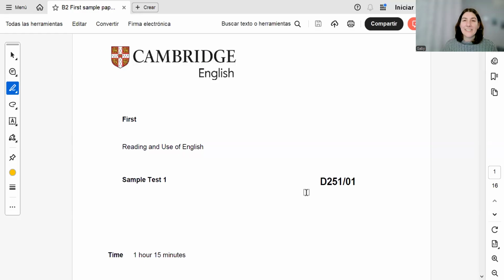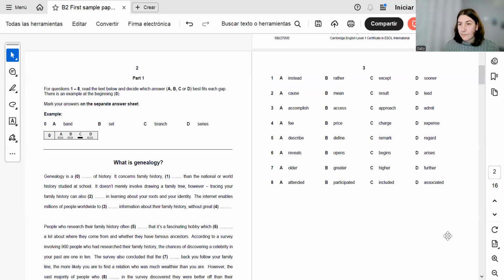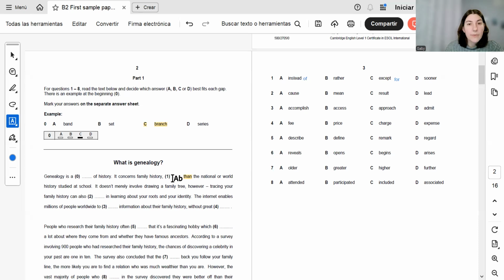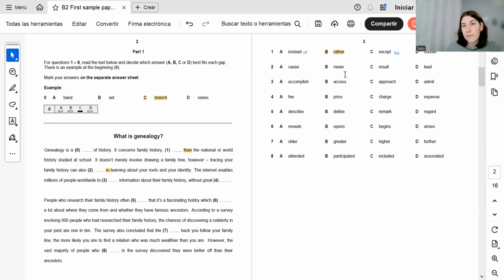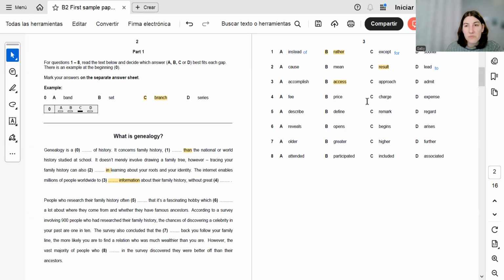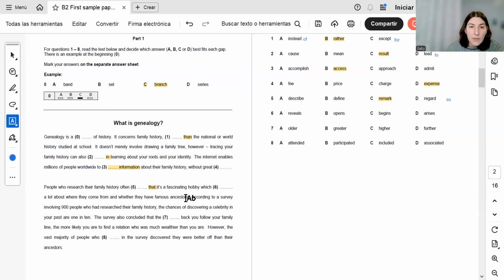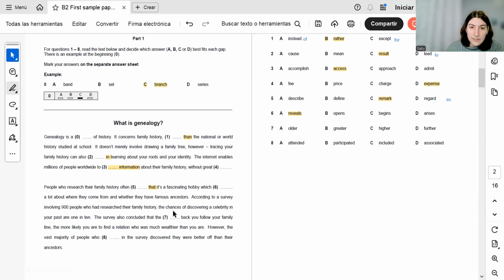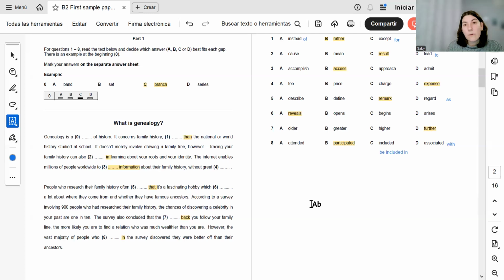Answering part 1 of Reading and Use of English (Cambridge B2 First exam)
If you want to prepare for the B2 First exam but don't know where to start, a good point is to get familiar with the format and the level needed.
In part 1 what is usually tested are collocations and set phrases. Phrasal verbs and dependent prepositions, too!
It counts as Reading and you get 1 point for each gap.

If you need help with Use of English check out my B2 first language skills course

If you are looking for a teacher to help you prepare for the exam, I also offer full exam preparation 1:1

Gaby